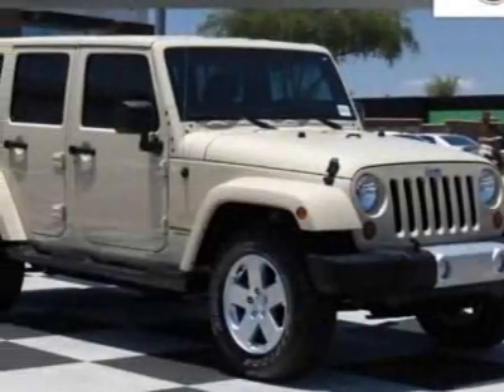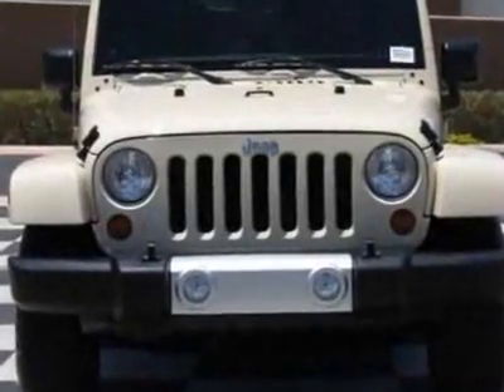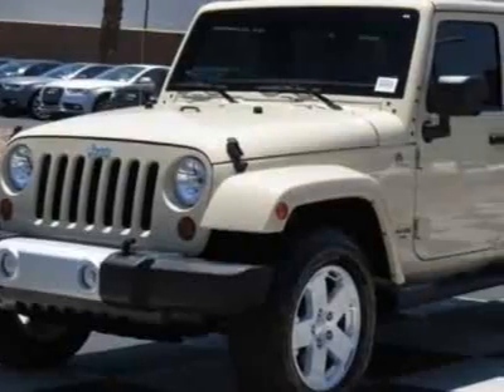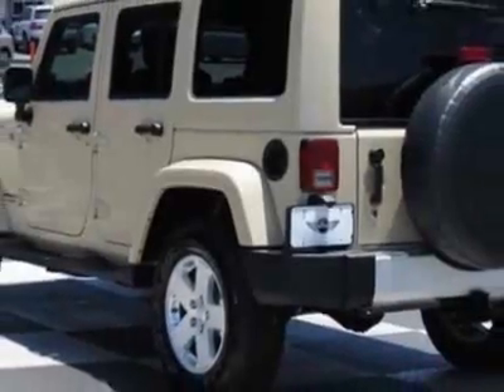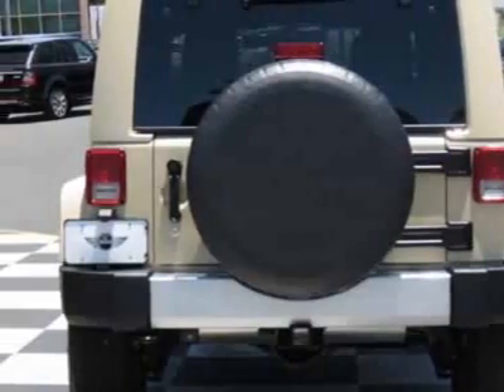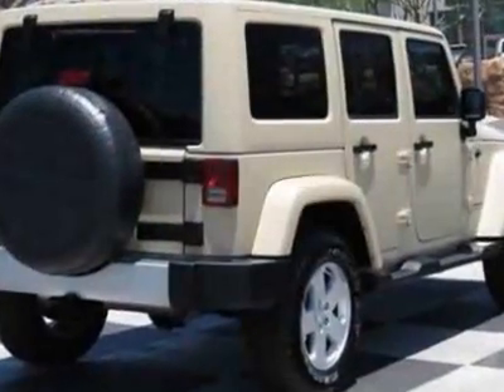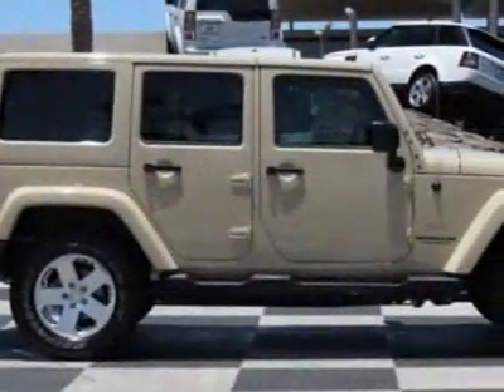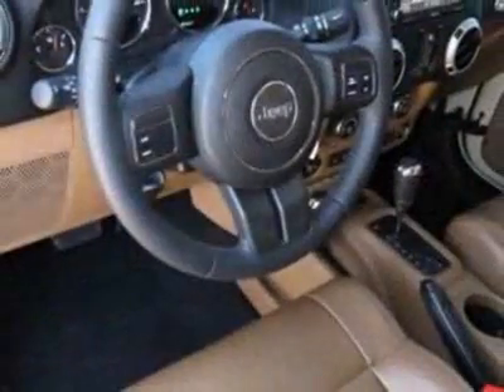2011 Jeep Wrangler Unlimited 4WD 4dr Sahara SUV - Phoenix, AZ